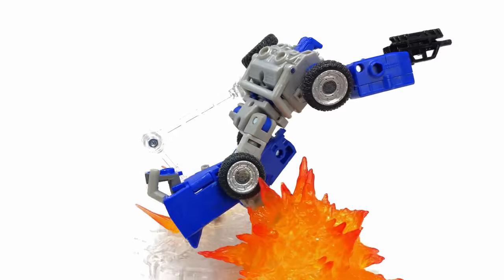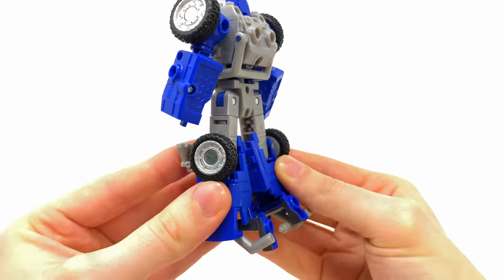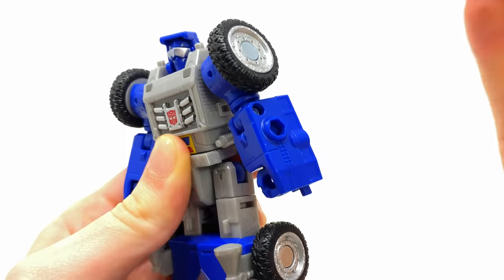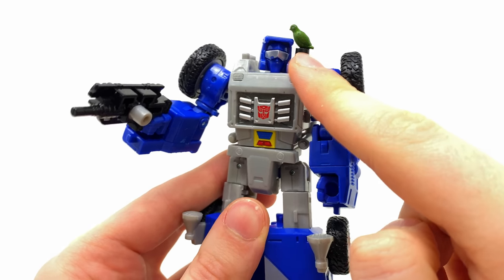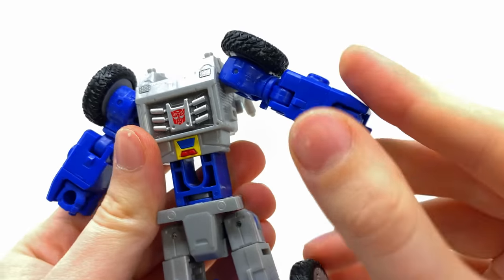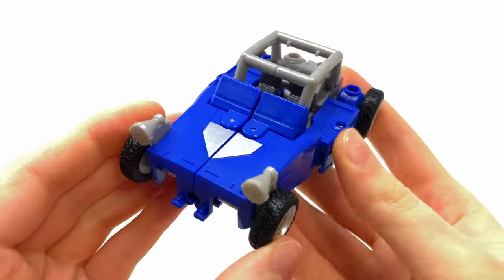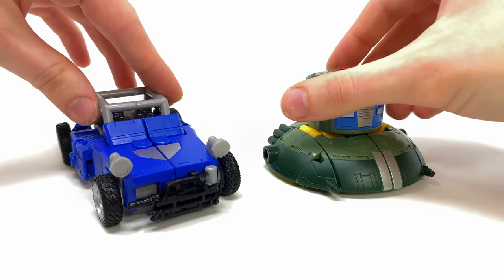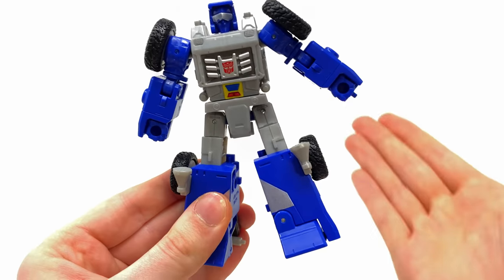Transformers LEGACY Evolution Deluxe Class BEACHCOMBER & PARADISE PARAKEET Review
00:00 Gallery & Intro
00:47 Packaging
01:25 Robot Mode
03:22 Articulation
04:20 Accessories
05:28 Comparisons
06:20 Transformation
08:08 Vehicle Mode
09:54 Comparisons
10:54 Reverse Transformation
11:54 Pickup Or Pass